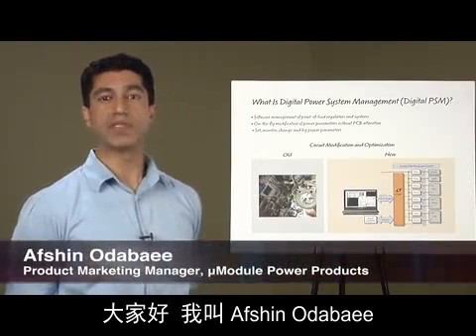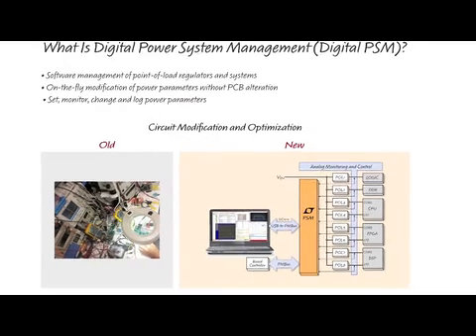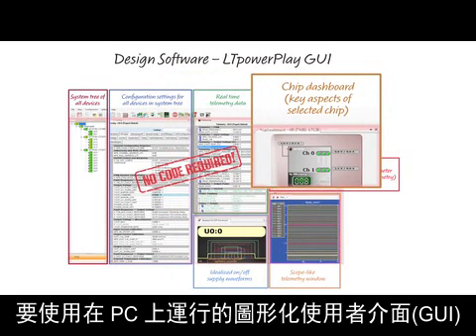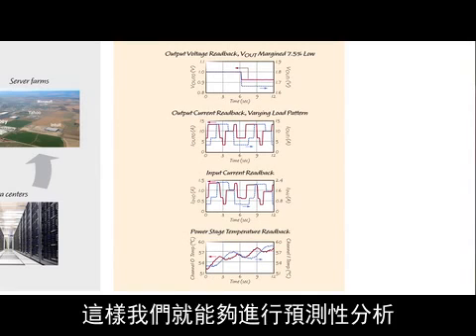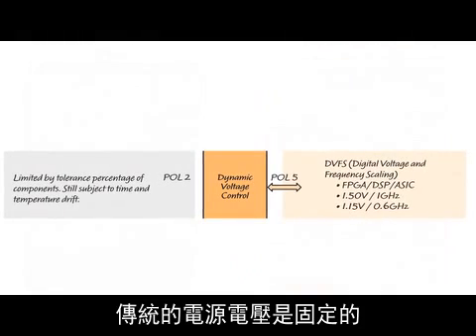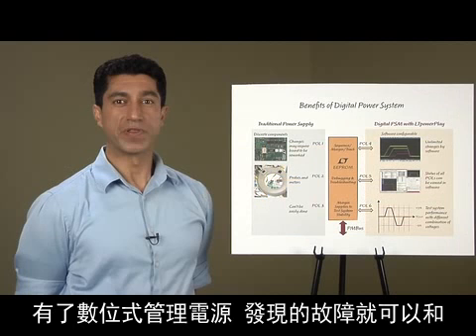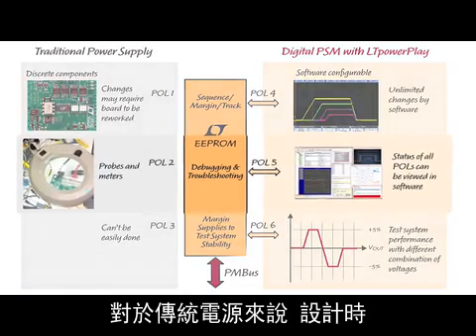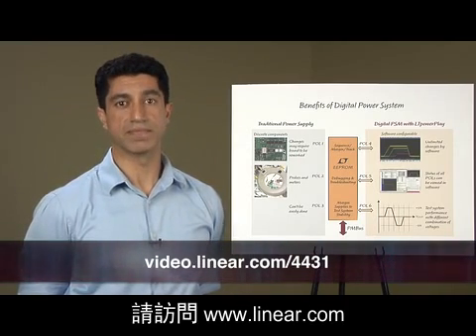Linear--什麼是數位電源系統管理? (Afshin Odabaee)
今天要介紹的是數位式電源系統管理的概念，以及如何利用這些功能來掌控系統的功率消耗與管理。在有多電源軌的電路板上，進行電源管理並靈活運用的難度很高，需要通過DVM示波器來幫忙，而且還經常需要對印刷電路板的器件進行重新設計加工，為了簡化上述電源管理的任務，一種越來越流行的做法是通過數位通訊匯流排來配置和監控功率，換句話說，就是運用遙測技術來設置、監控、更改和記錄功率參數，這種技術通常被稱作“數位式電源”或“數位式電源系統管理（PSM）”，它讓系統設計人員在原型制作、佈局和現場操作的過程中能夠簡化和加快系統的配置和優化。在凌力爾特“數位式”一詞表示，能夠通過數位匯流排交換資訊對使用類比方法和架構的功率完成轉化和穩壓任務……